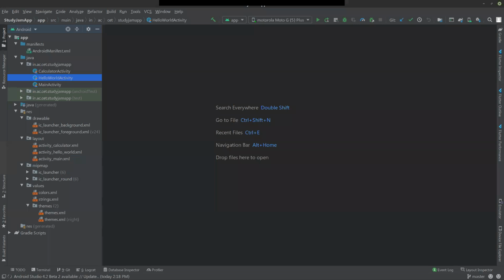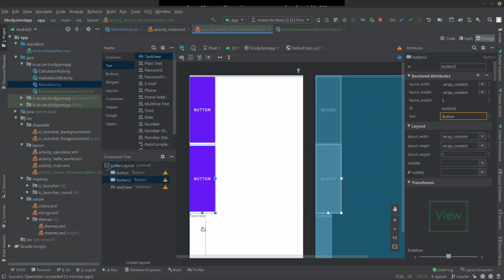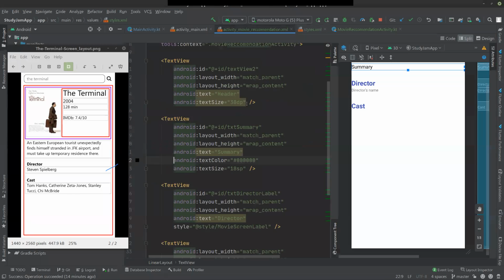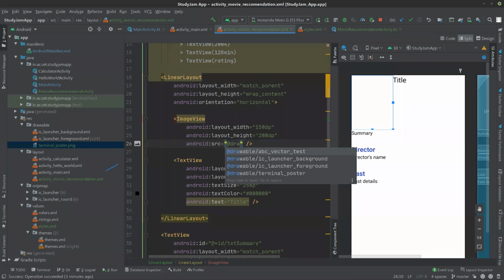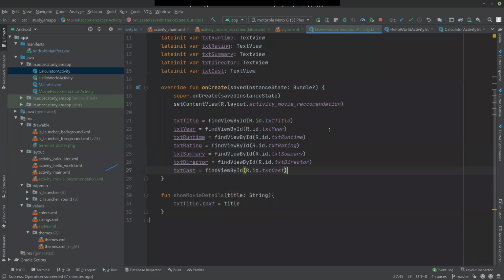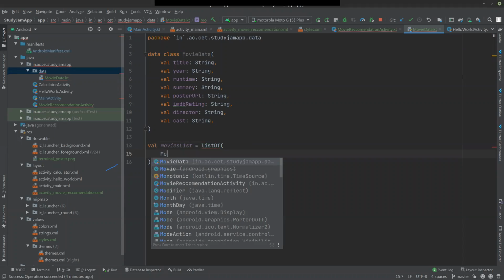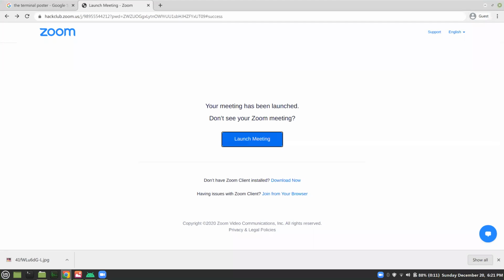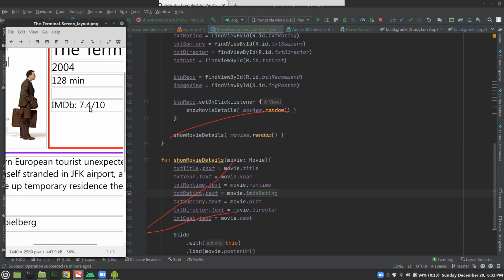Android Study Jam | Session 4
Learn the essentials of Kotlin programming language and take a wider look into the fundamentals of Android development and best practices by building a variety of Android apps in Kotlin.

Android Study Jams were conducted in collaboration with DSC CET.

Pre-requisites;
1. Prior programming experience in an object-oriented programming language
2. Familiar with how to use an IDE
3. Familiar with GitHub

Curriculum Used:
Start off with Kotlin Koans exercises to become familiar with Kotlin syntax and language features
Then dive deeper into the Android Kotlin Fundamentals course which has ten pathways available